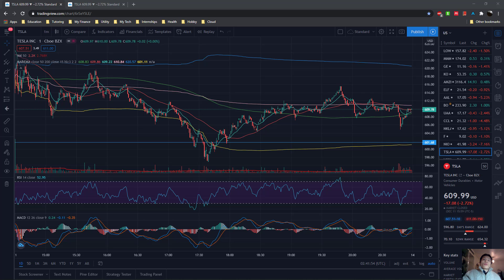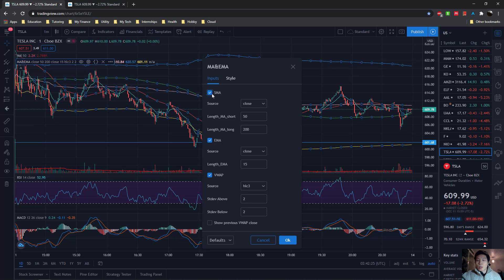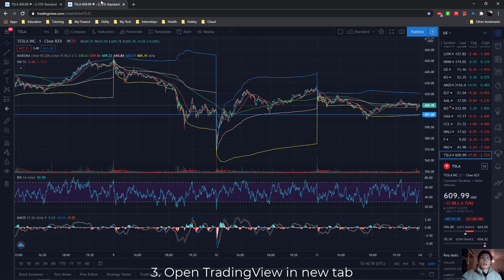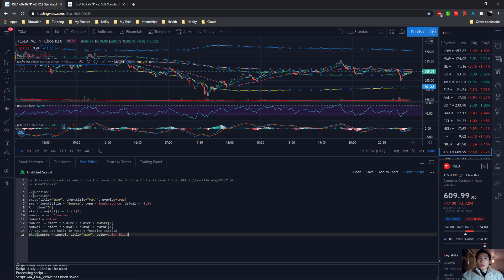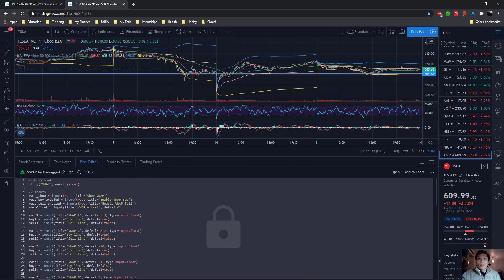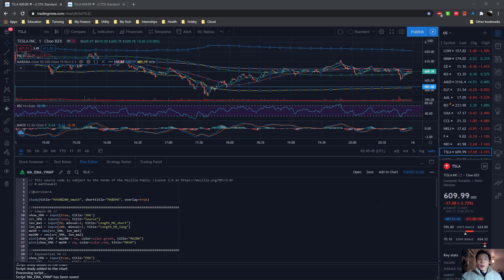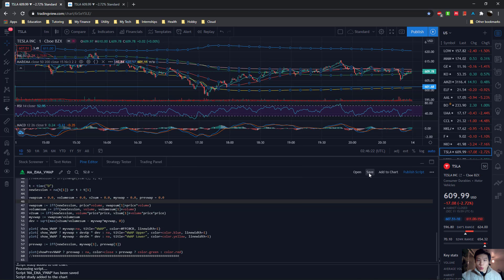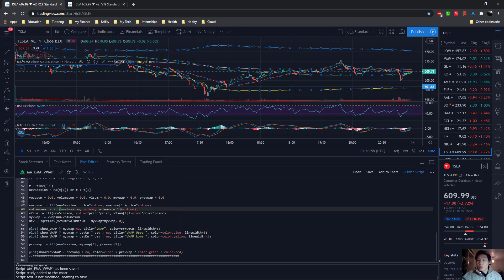HOW TO: Add More Indicators on Trading View? (FREE 2021)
How To Add More Indicators on Trading View for free?
Steps:
1. Open Pine Editor
2. Open 'New blank indicator'
3. Open TradingView in new tab
4. Open Pine Editor
5. Open 'New default built-in script'
6. Enter your indicator
7. Copy, paste and adapt code for your use
8. Click 'Add to Chart'
9. Click 'Save' and rename your script.

Thanks! :)